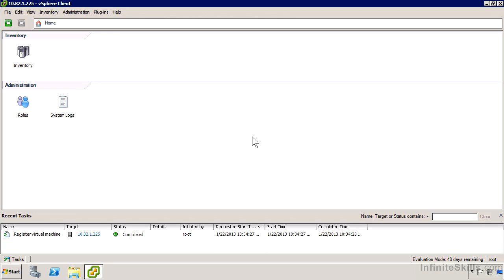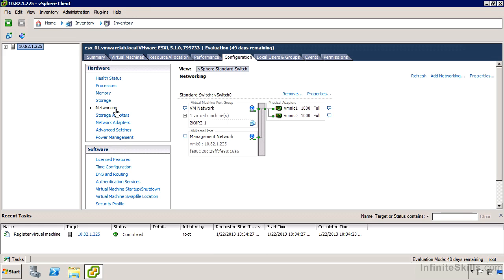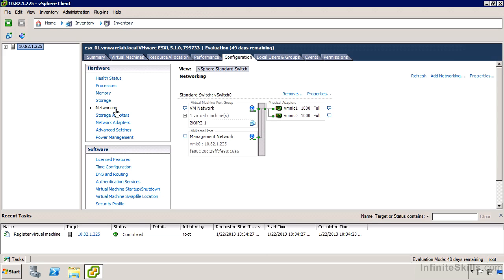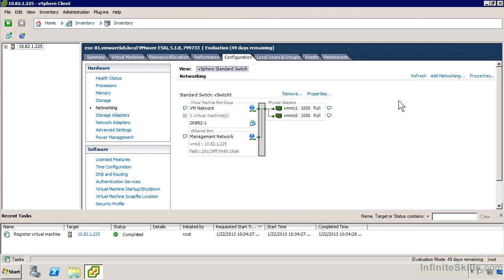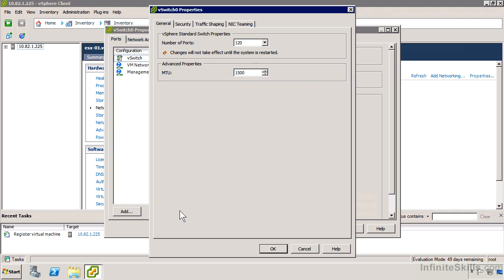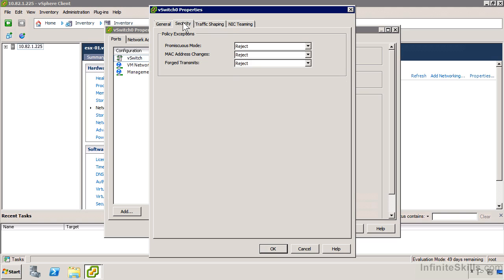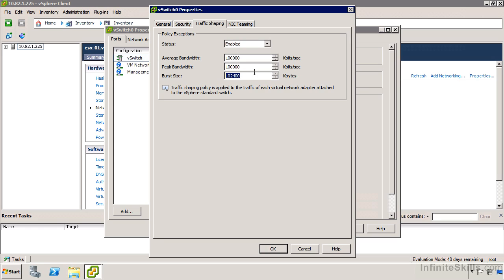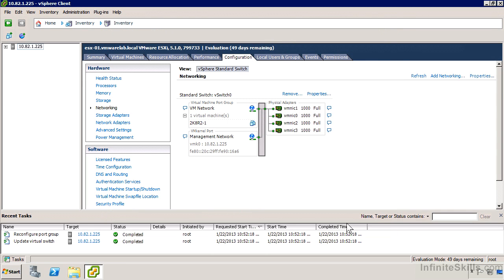VMWare Introduction To Networking | Shakan Tutorial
In this video we’ll walk you through:
how to configure networking in vmware.

ABOUT OUR CHANNEL
Our channel is about Technical Tutorials. We cover lots of cool stuff such as "VMWare, "Microsoft", "Java Game Development" etc.,,